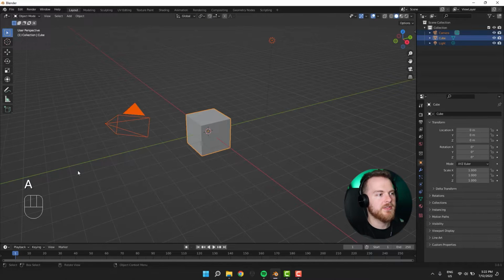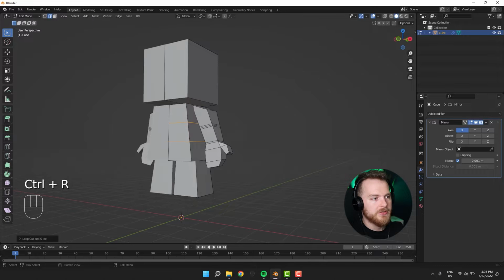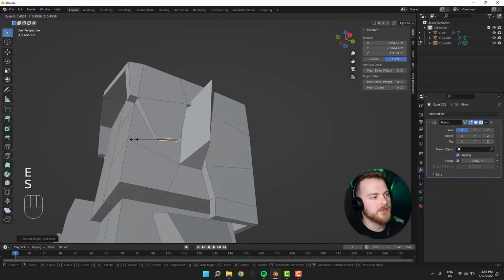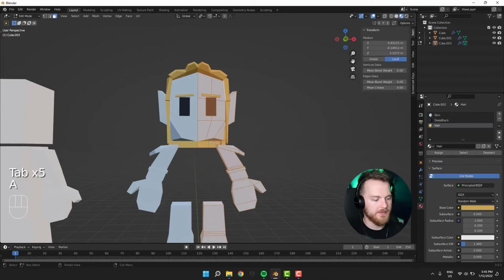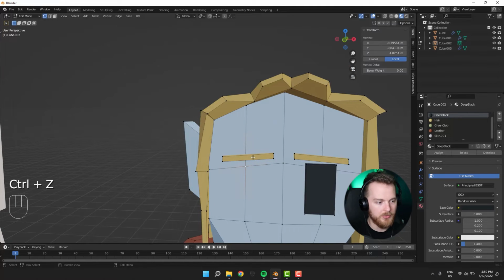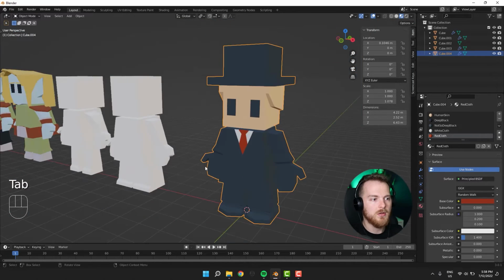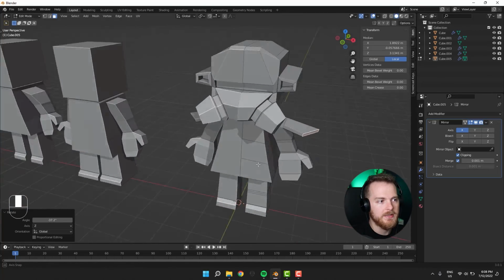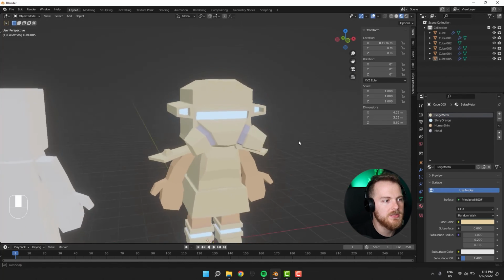Low Poly Characters in Blender - Beginner Tutorial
In this Blender tutorial we will explore my process of creating low poly character. We will start by creating simple template and then we'll create 3 different characters from completely different settings - just to prove that the difficulty of the task does not differ! Have fun! This is beginner tutorial, all the key strokes are on the screen and I do not speed up any part, I also do my best to explain what I am doing and why.

Learn how to create other models and how to use them in Unity:

00:00 Intro and what you can create
00:32 Creaeting template
12:25 Creating Elf Character
19:20 Elf Color
26:25 Detailing and applying mirror
29:00 Creating British Gentleman
33:00 British Gentleman Color
37:22 Adding ears
39:30 Creating Futuristic Warrior
45:00 Futuristic Warrior Color
50:15 Results and what we'll do next